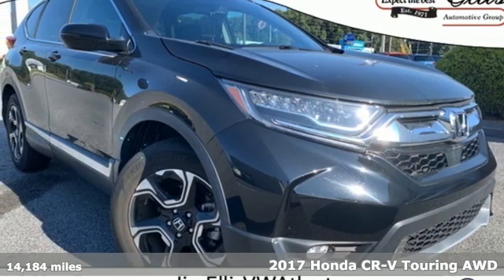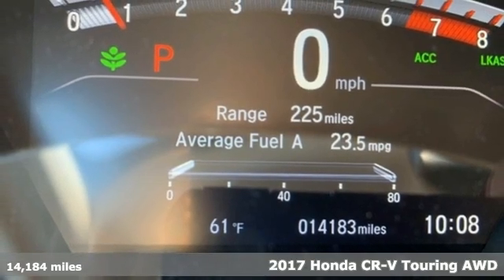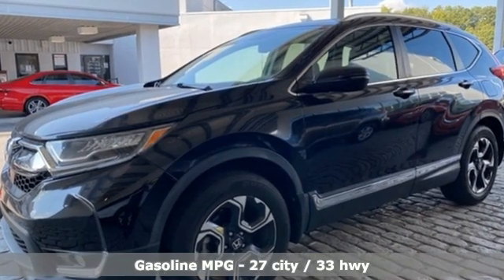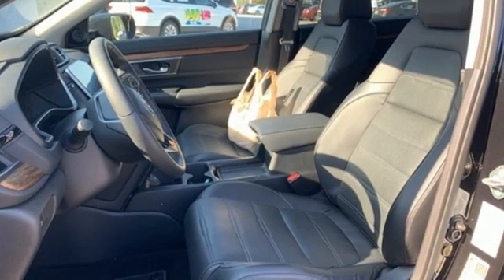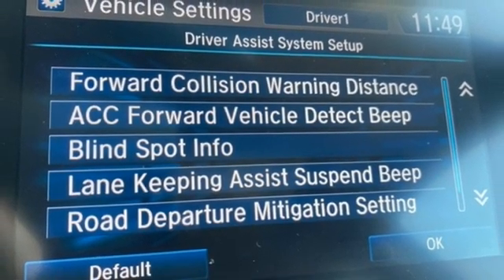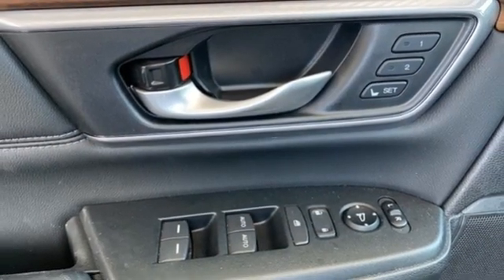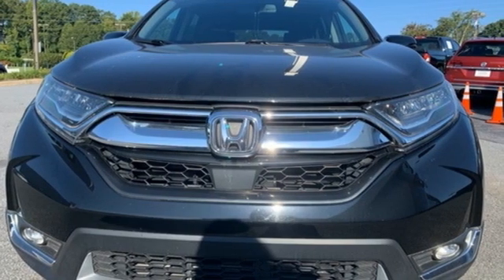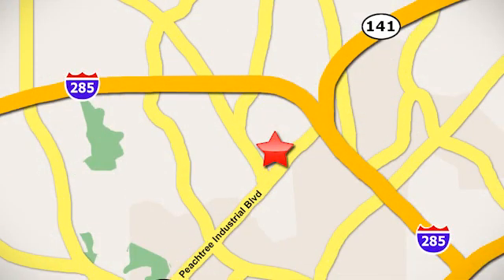Used 2017 Honda CR-V Atlanta, GA V4648 - SOLD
Year: 2017
Make: Honda
Model: CR-V
Trim: Touring
Engine: 1.5L I4 DOHC 16V
Transmission: CVT
Color: Black
Interior: Black
Mileage: 14184
Stock #: V4648
VIN: 5J6RW2H95HL026506
2017 HONDA CR-V TOURINGbrbr* CLEAN CARFAXbr* 1.5L 4-CYLINDER TURBO ENGINE (190hp)br* ALL-WHEEL DRIVE SYSTEMbr* 18" ALLOY WHEELSbr* 7" TOUCHSCREEN HONDA NAVIGATION SYSTEMbr* REARVIEW CAMERAbr* APPLE CARPLAY & ANDROID AUTObr* XM RADIObr* POWER SLIDING MOONROOFbr* SMART KEY w/PUSH BUTTON STARTbr* BLUETOOTH HANDS-FREE CONNECTIVITYbr* LED HEADLIGHTSbr* LED DAYTIME RUNNING LIGHTSbr* AUTOMATIC HEADLIGHTSbr* HEATED LEATHER SEATSbr* MEMORY DRIVER SEATbr* DUAL-ZONE AUTOMATIC CLIMATE CONTROLbr* POWER TAILGATE HANDS-FREEbr* AUTO-DIMMING REARVIEW MIRRORbr* HOMELINK SYSTEMbr* RAIN SENSING WIPERSbr* BLIND SPOT INFORMATION SYSTEM w/REAR CROSS TRAFFIC ALERTbr* BRAKE ASSISTbr* DUAL CHROME EXHAUST FINISHERSbr* USB CHARGING PORTSbr* ELECTRIC PARKING BRAKEbr* HONDA SENSING SAFETY & DRIVER ASSIST FEATURESbr* HILL START ASSISTbr* ELECTRONIC STABILITY CONTROLbr* TIRE PRESSURE MONITORING SYSTEMbrbrAwards:br* JD Power Automotive Performance, Execution and Layout (APEAL) Studybr* 2017 KBB.com Brand Image Awardsbr* 2017 KBB.com 10 Most Awarded BrandsbrGive us a call to confirm availability and schedule a hassle free test drive! We are located at 5901 Peachtree Blvd, Atlanta, GA, 30341.br

Address:
5901 Peachtree Industry Boulevard